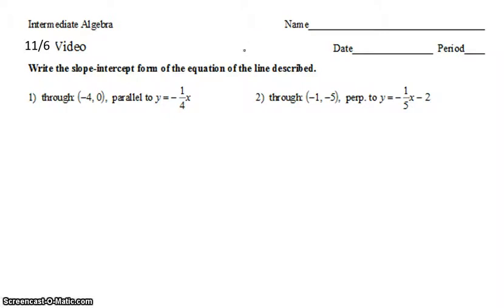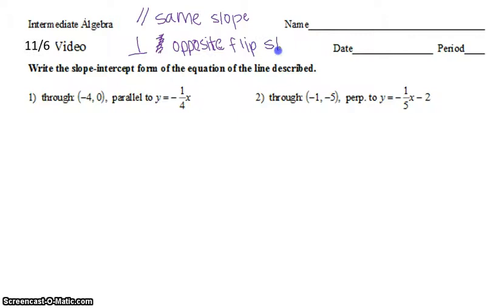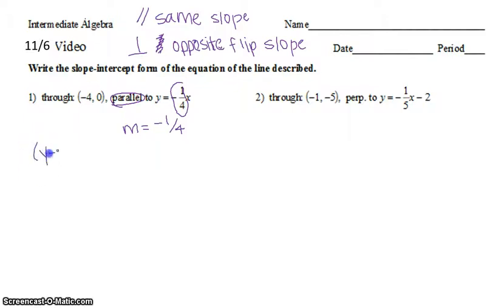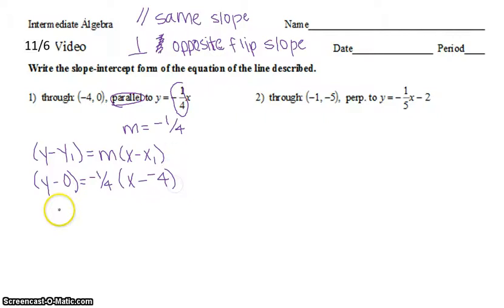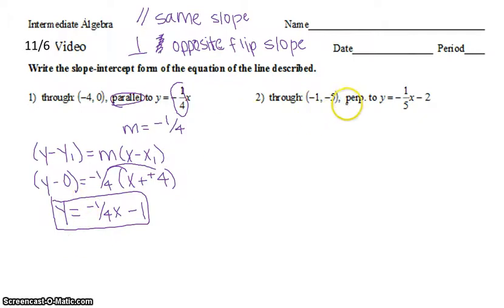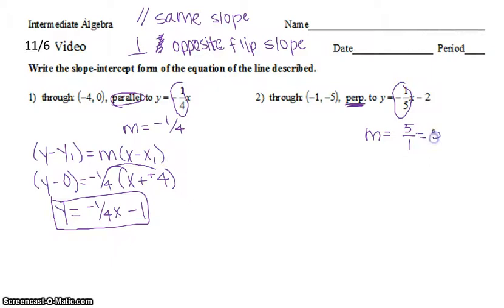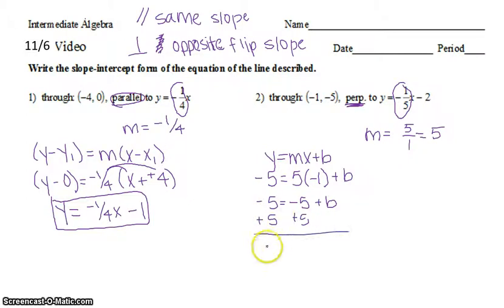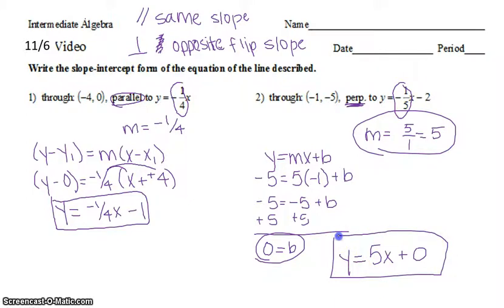11 6 video